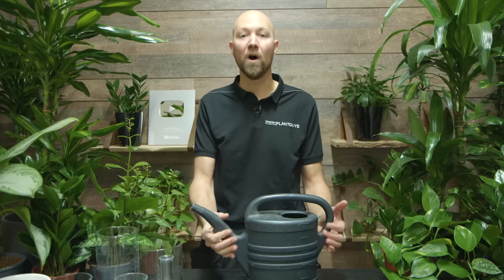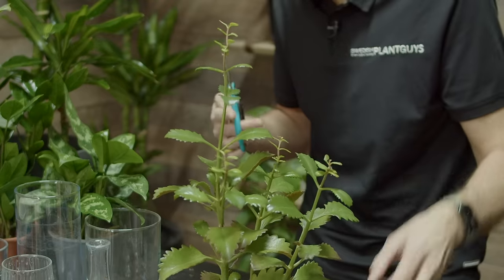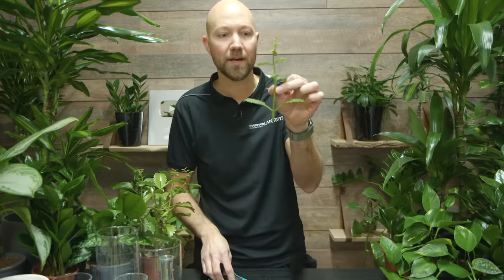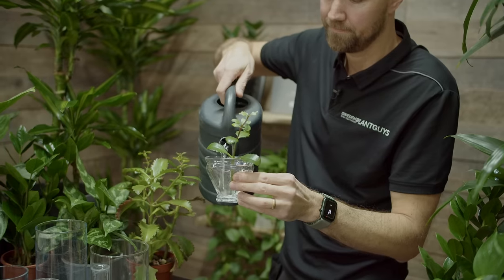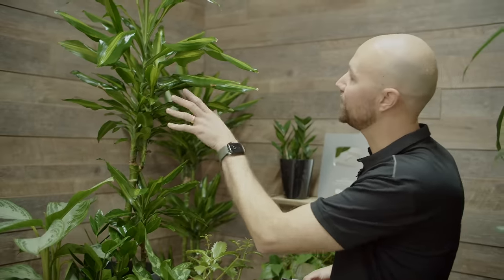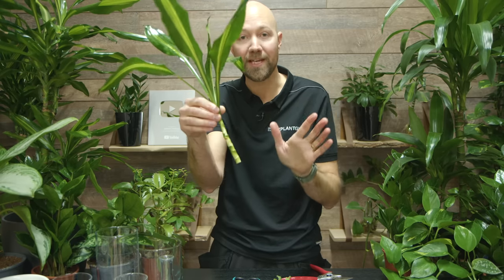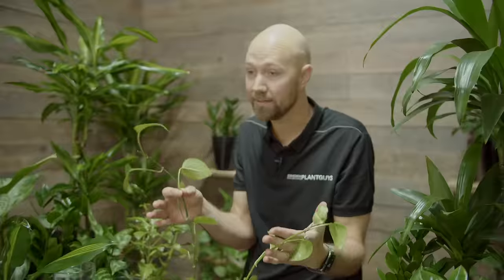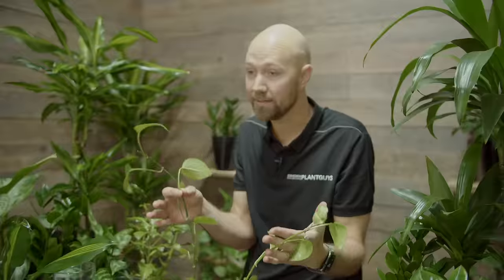Easiest way to propagate most indoor plants🪴